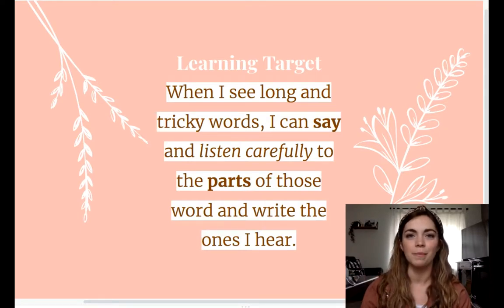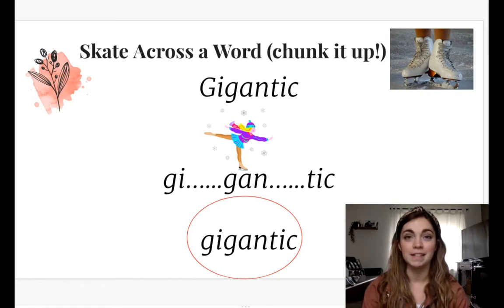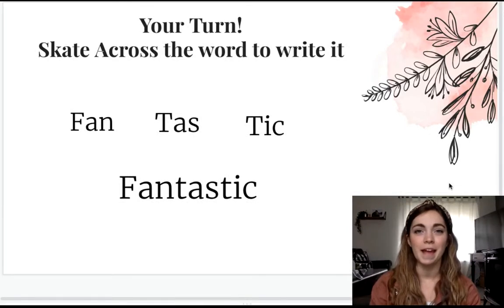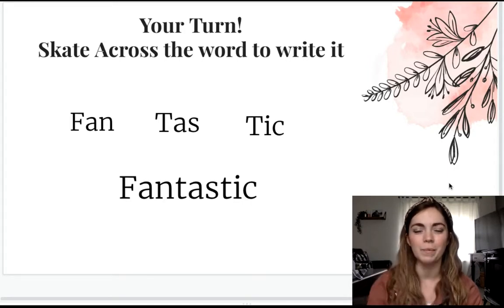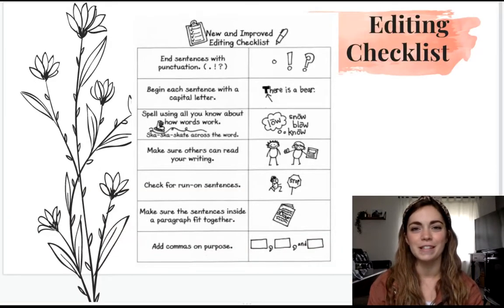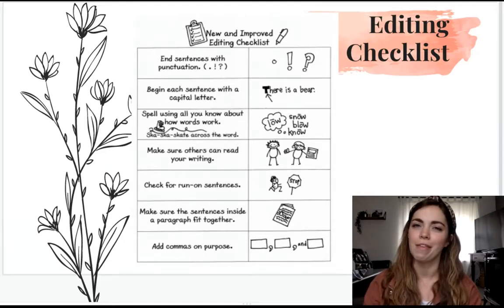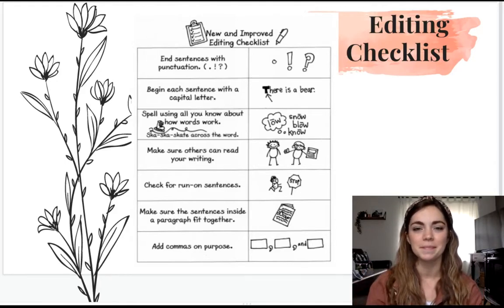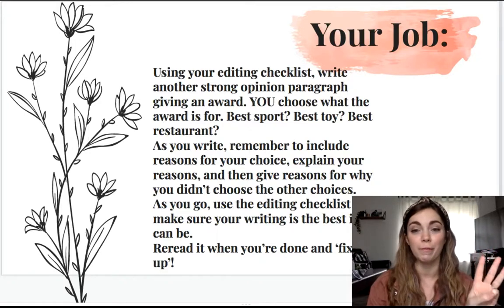3rd Grade Writing Lesson 5 (May 18th - 22nd)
Learning Target: When I see long and tricky words, I can say and listen carefully to the parts of those word and write the ones I hear.